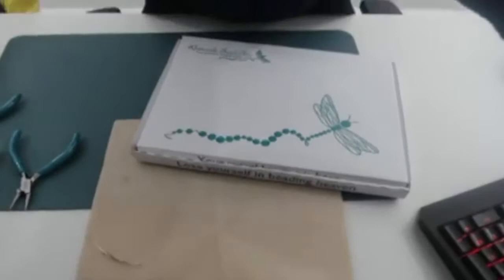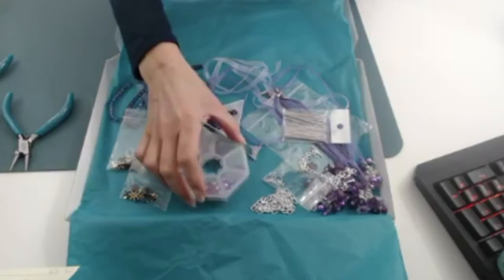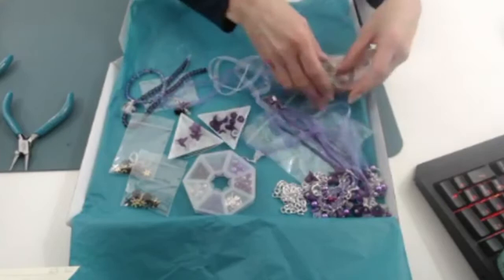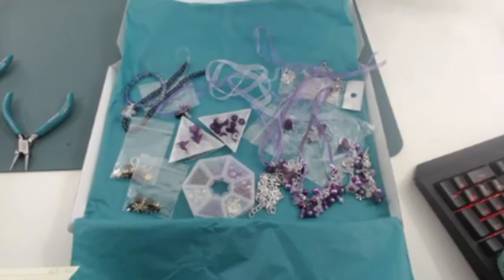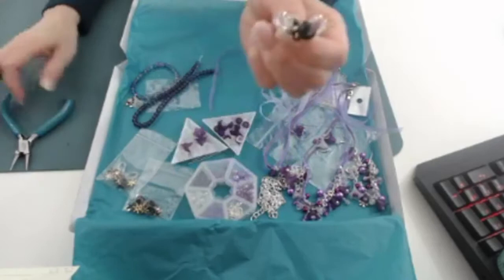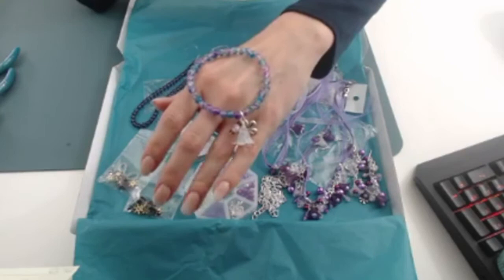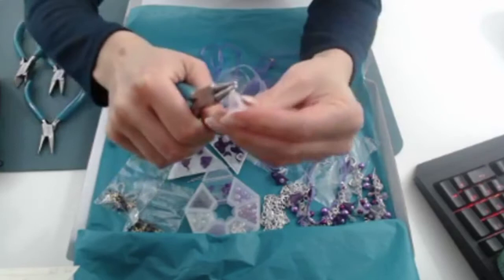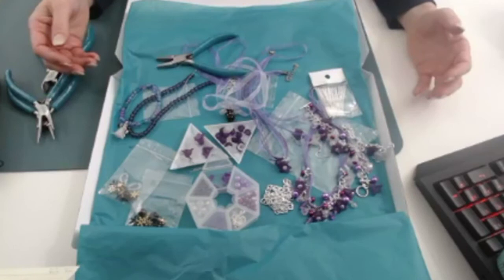Riverside Bead Box 7 Reveal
Join Donna in this weeks Facebook Live and take a look at our new subscription box.